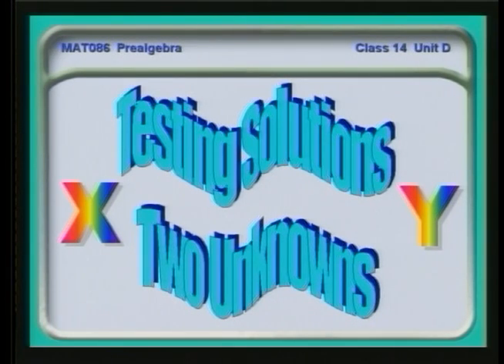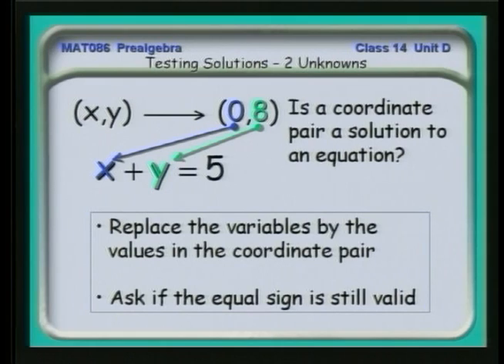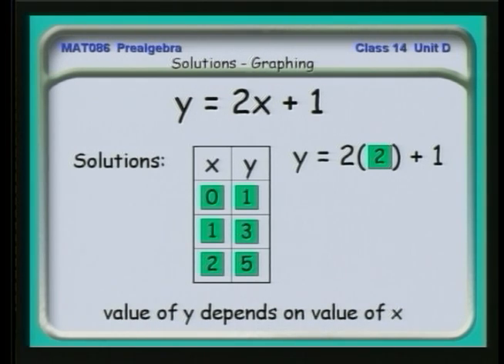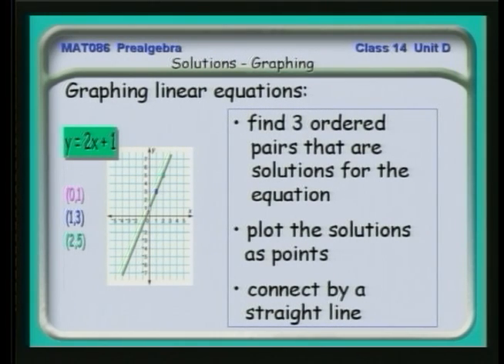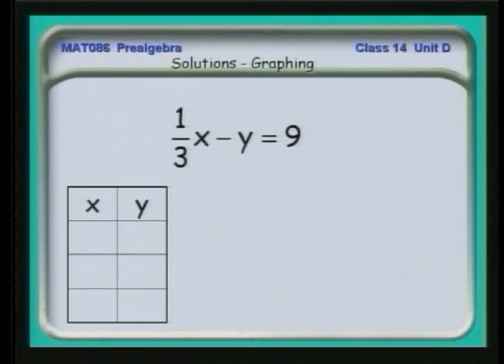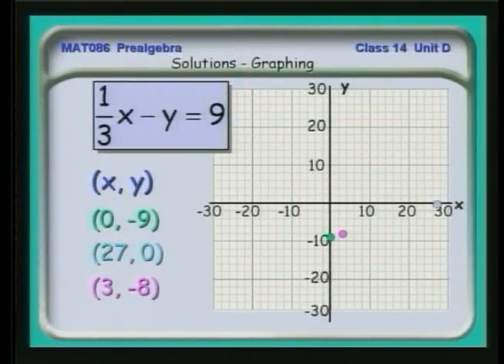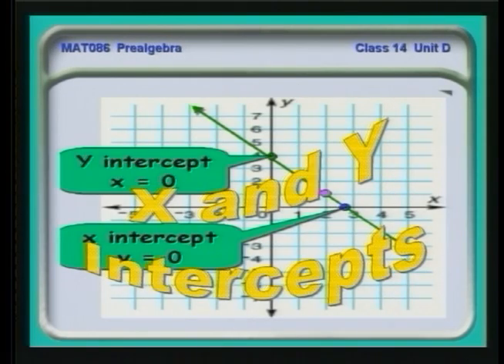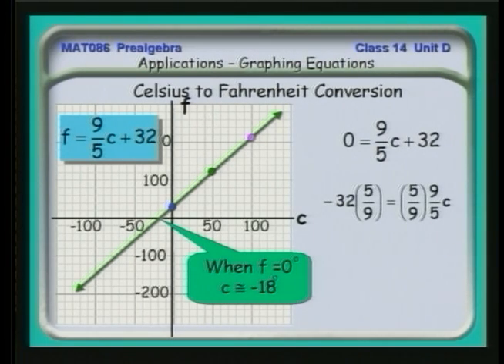60 - Graphing Equations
This unit will show you how to:

- Determine whether a coordinate pair is a solution to an equation in two unknowns
- Find solutions to equations in two unknowns
- Graph linear equations in two unknowns using a rectangular coordinate system
- Find the x and y intercepts of a linear equation in two unknowns
- Use graphing equations in two unknowns in applications